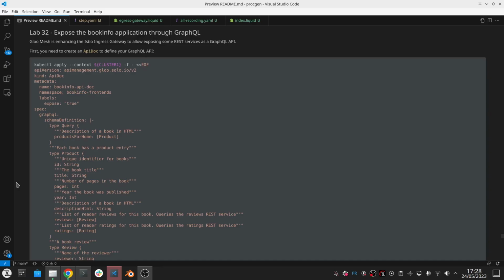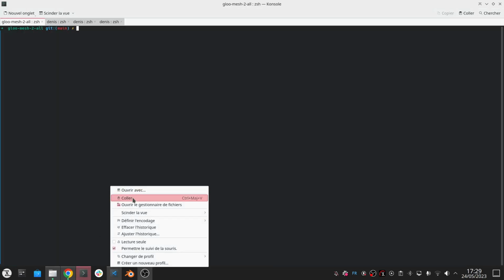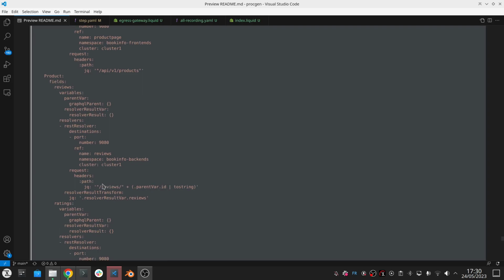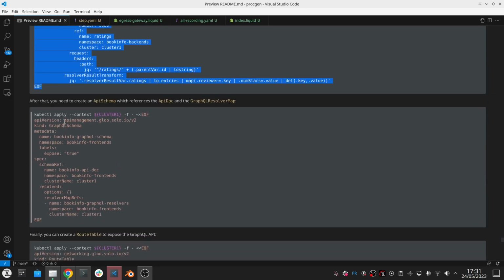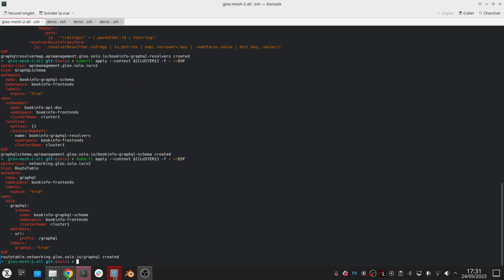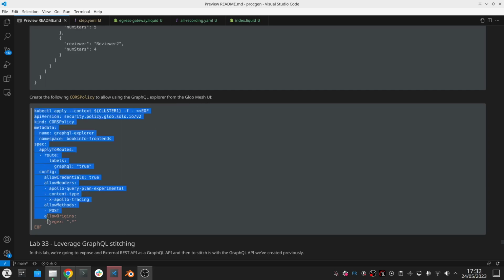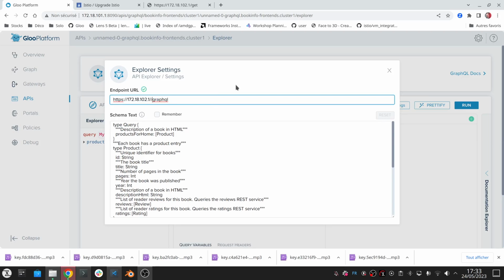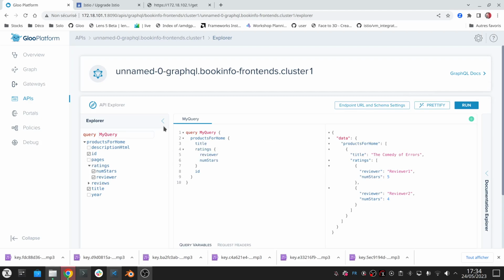Create GraphQL APIs in a declarative way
In this video, I show how to use Gloo Gateway to expose one or multiple REST APIs as a GraphQL API without writing a single line of code. The data can be transformed easily using the jq syntax and the API can be secured using all the nice Gloo Gateway capabilities (api keys, JWT, WAF, ...).